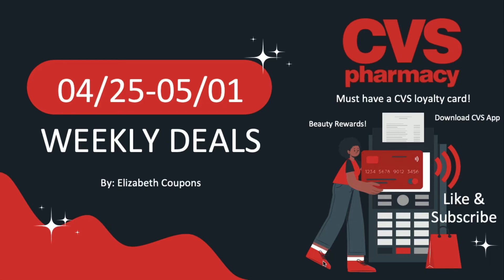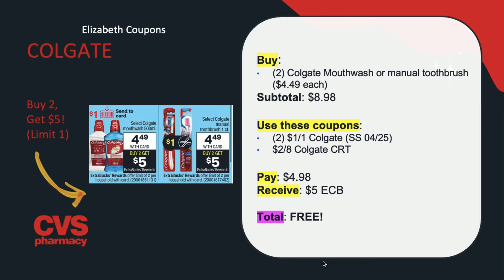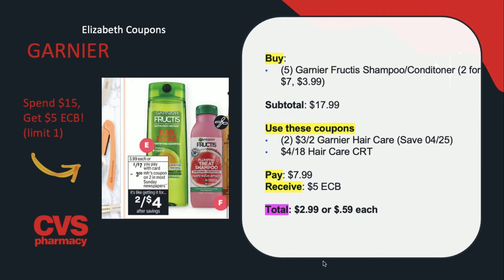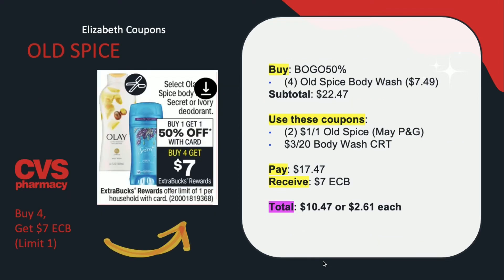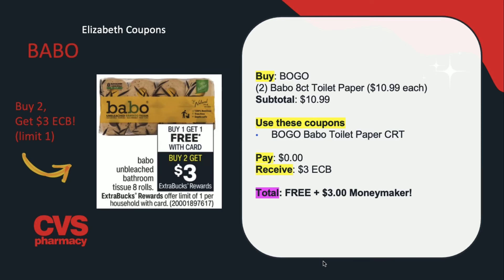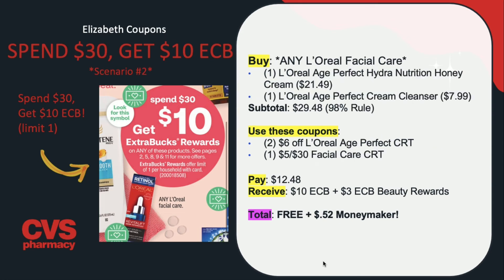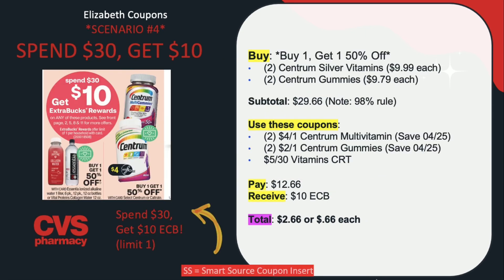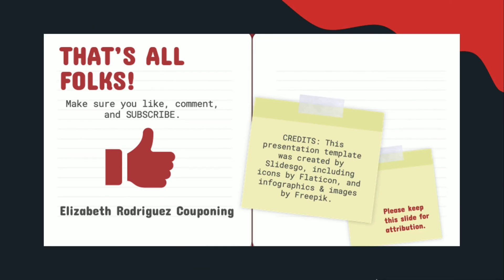😍💸BEST CVS DEALS FOR 04/25-05/01: 🔥Tide, Baby Care, shampoo, etc.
Happy Saturday everyone! I hope you guys are staying warm and safe! Here are some deals at CVS for the week  04/25-05/01 for lots of products like razors, tide/laundry, shampoo, conditioner, paper products, etc. I even included a couple deals that used ONLY digital coupons to make things super easy and accessible! Thank you for all support! :)

✨ Ibotta Referral: GMGUUXL

Random words for exposure: how to coupon, CVS deals, couponing, coupon deals this week, how to save money, couponing at CVS, cheap, free coupon, freebies